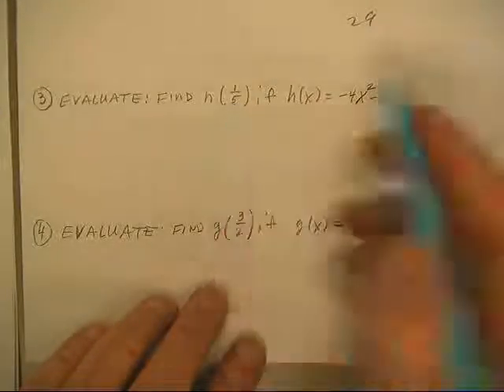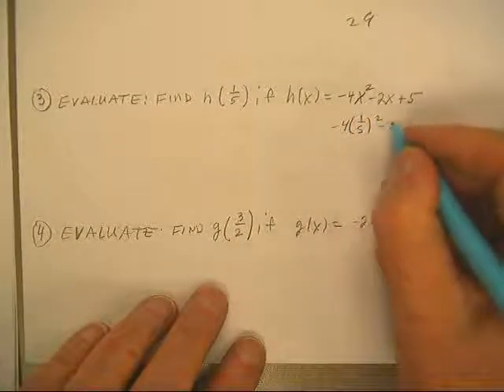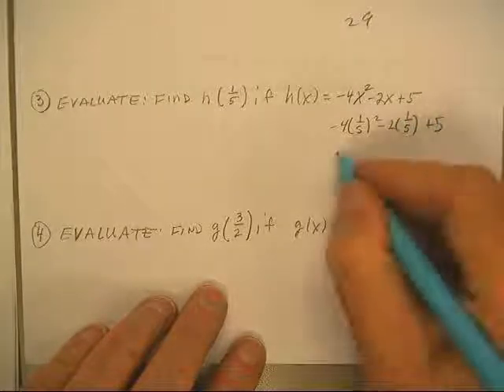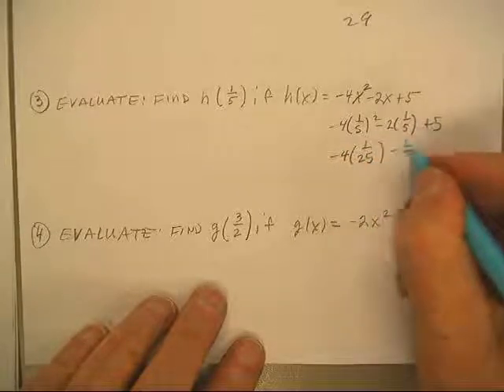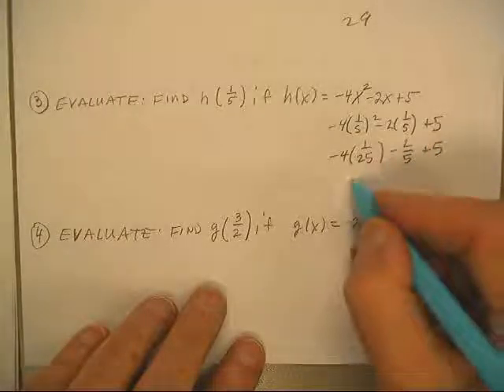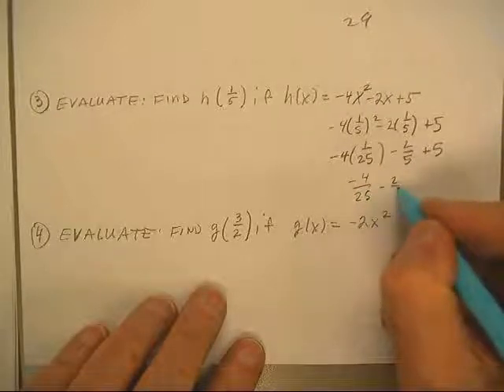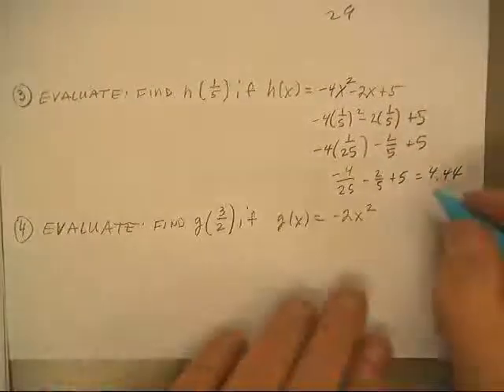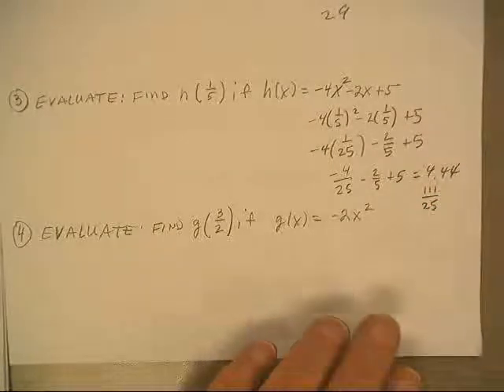ALG 2 CH2 TEST A #3